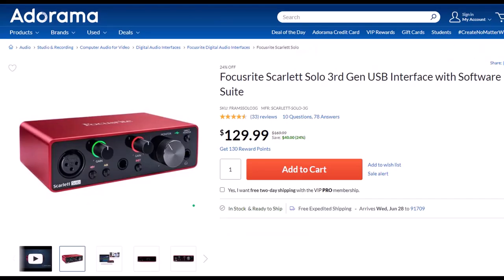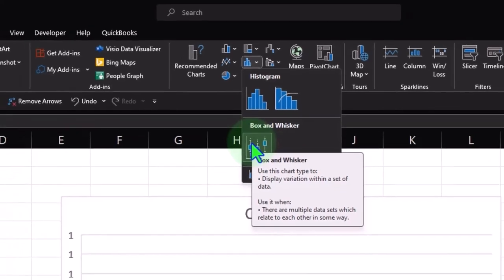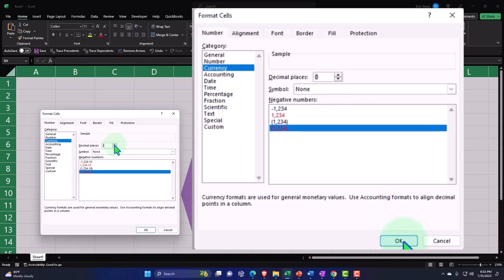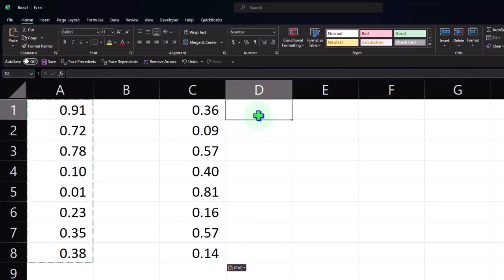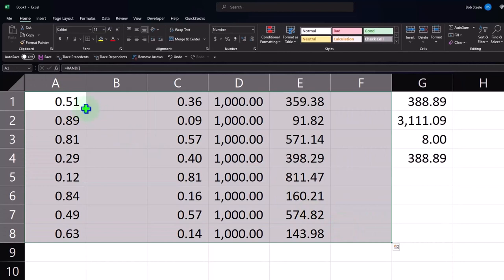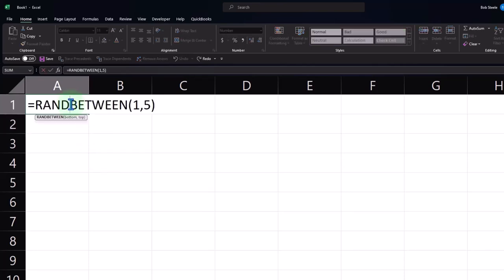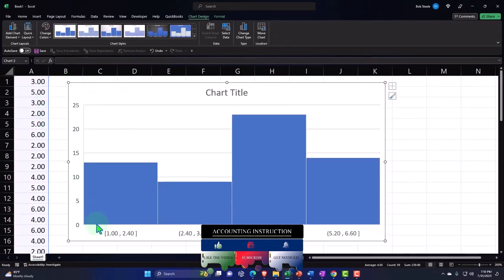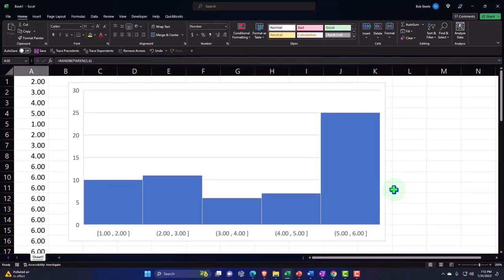Generating Practice Data in Excel 1015 Statistics & Excel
Generating Practice Data in Excel
Statistics & Excel
👨‍🏫 Welcome to our detailed tutorial on mastering statistics and Excel data generation! 📈 Whether you're a student, professional, or just a curious learner, this video is your step-by-step guide to understanding and creating box plots, or box and whisker plots, in Excel. 🎓

🎙 In this video, we dive deep into Excel to show you how to generate practice data and utilize statistical tools within Excel, like averages, medians, quartiles, and histograms. We'll begin with a blank worksheet and build a dataset from scratch, providing you with the knowledge to apply these tools to any data you work with in the future. 🛠️

🤖 Along the way, we'll explore the power of the Focusrite Scarlett Solo 3rd Gen USB interface with a software suite for our audio needs. 🎤 Discover why this tool is a game-changer for crisp, clear audio during screen recordings and beyond.

📊 By the end of this video, you'll have the skills to:

Sort and format data in Excel for clear visualization.
Create and interpret box and whisker plots for salary data analysis.
Understand the distribution of data using histograms.
Generate random data in Excel to practice your statistical analysis.
🌟 Why watch this video? Because we provide practical, hands-on examples that will empower you to turn data into actionable insights. With our clear instructions and your newfound skills, there's no limit to what you can achieve with data! 💼

👩‍💻 Ready to become an Excel wizard? 🧙‍♂️ Press play and let's get started on this data analysis journey together.